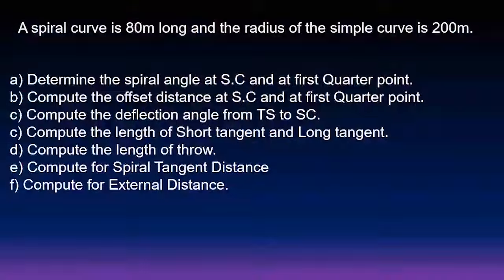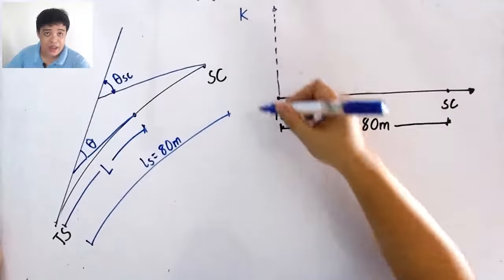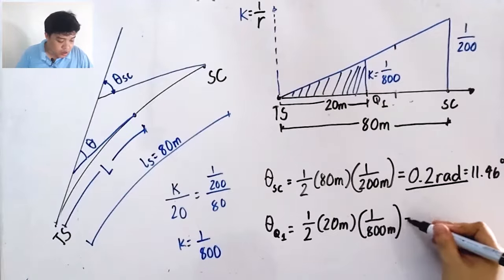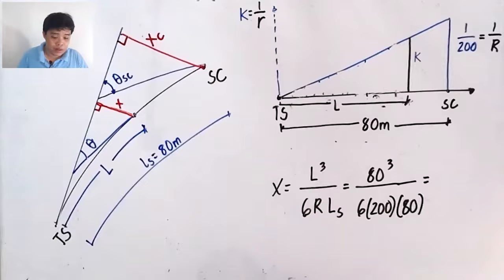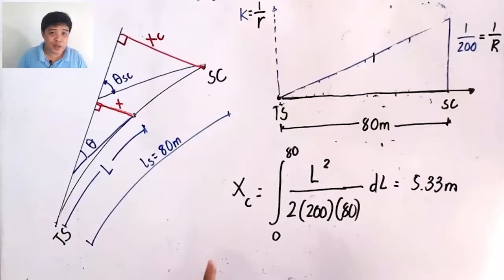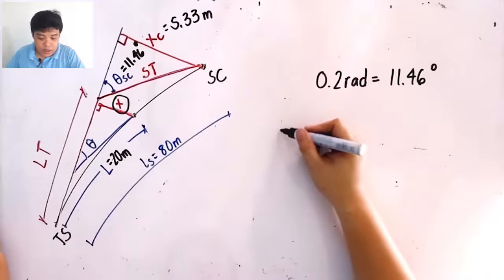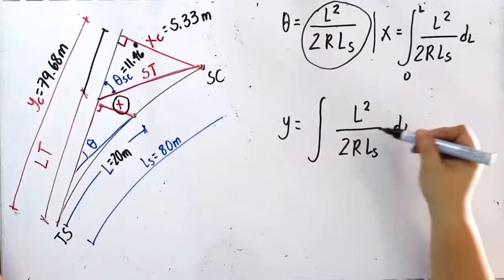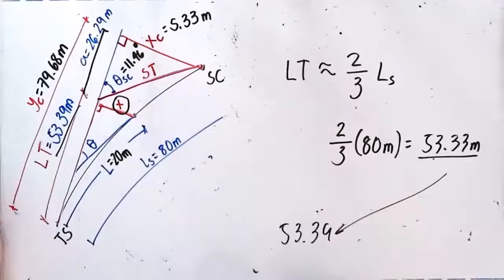Solving Spiral Curves Problem | Less Formula | Technique (Part 2)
Learn how to solve spiral curves with less memorization of formula, and some useful techniques to simplify how spiral curves work.